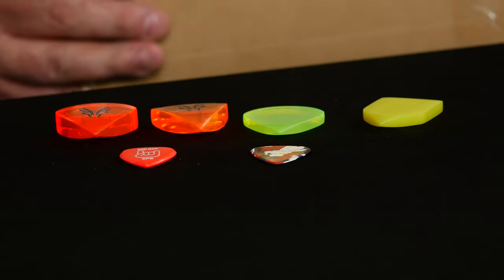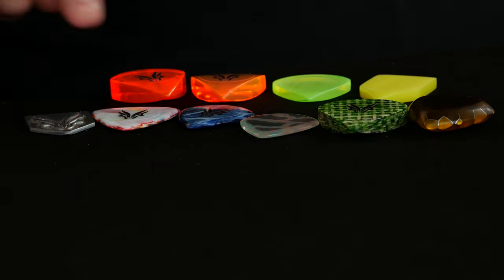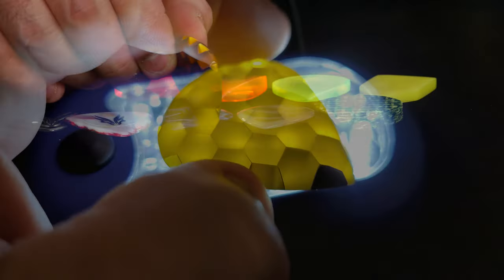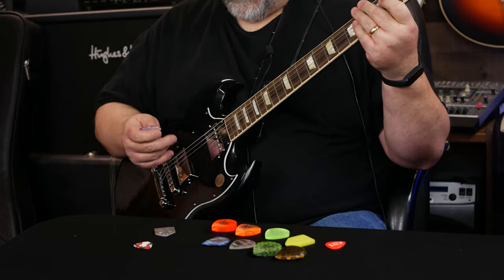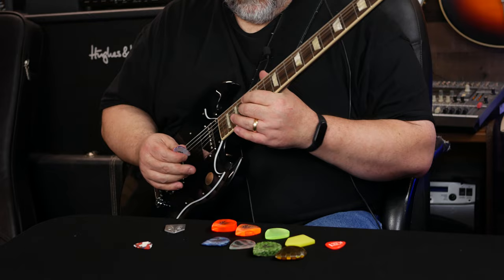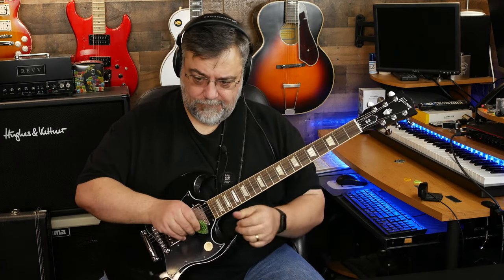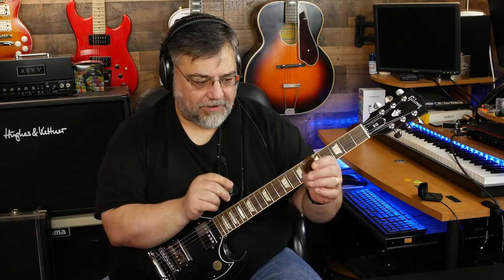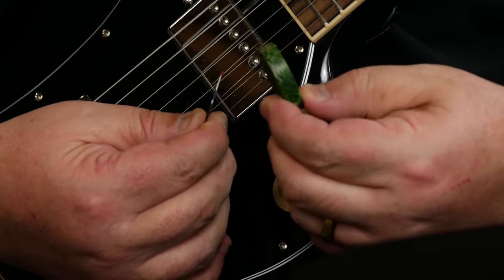A CANVAS GUITAR PICK?!?!? 😮